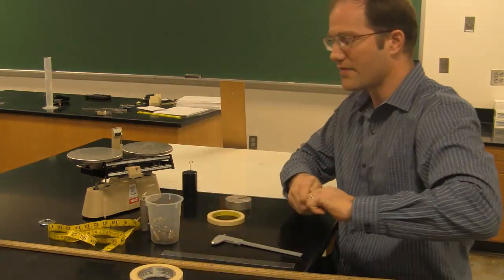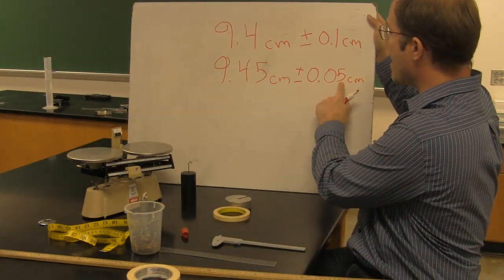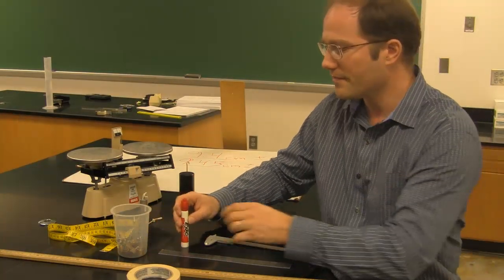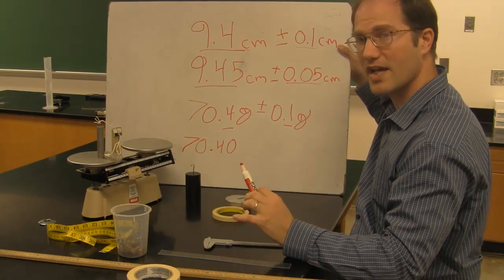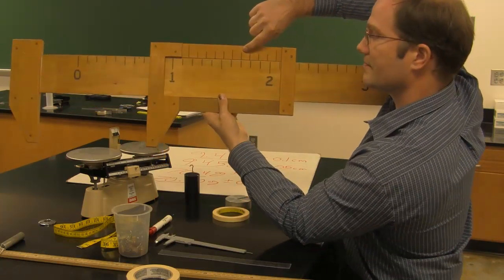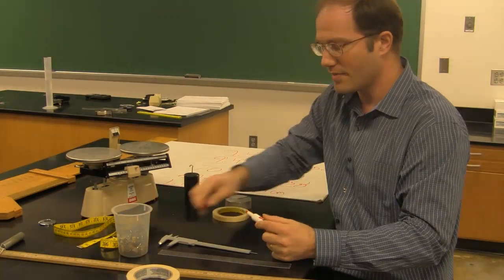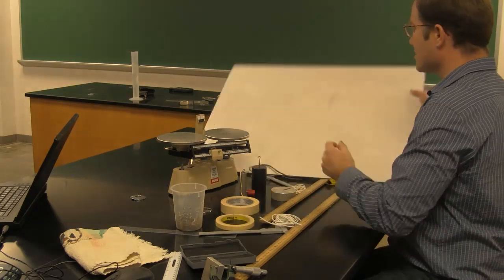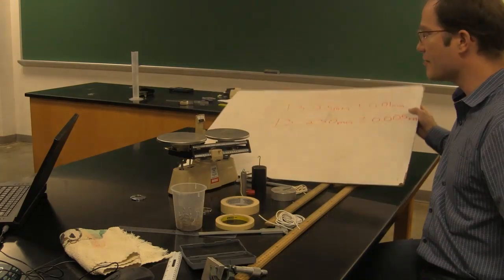Measurement, Error and Motion Lab